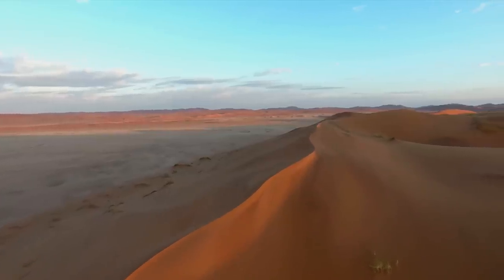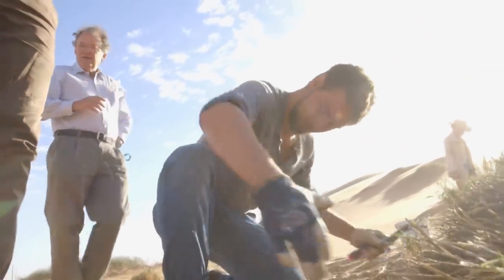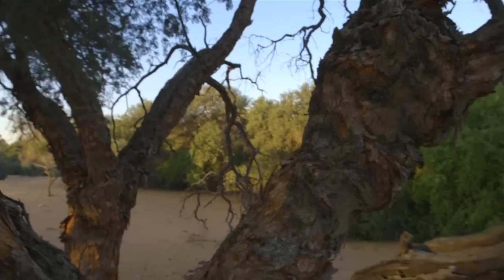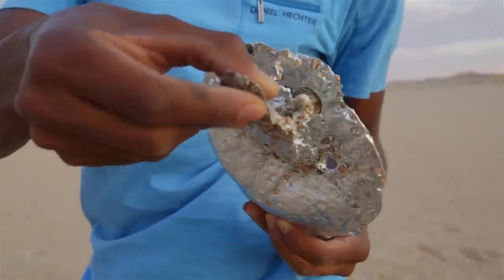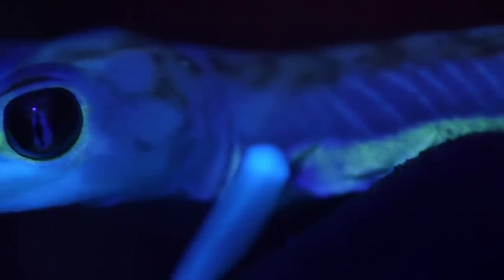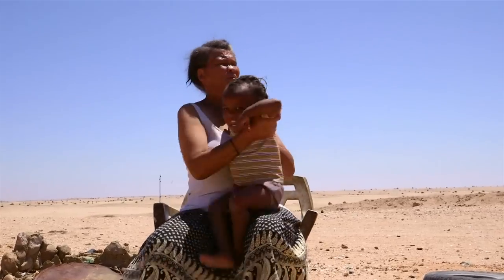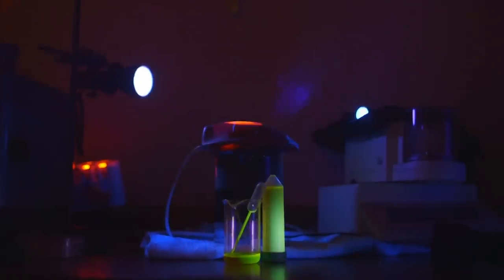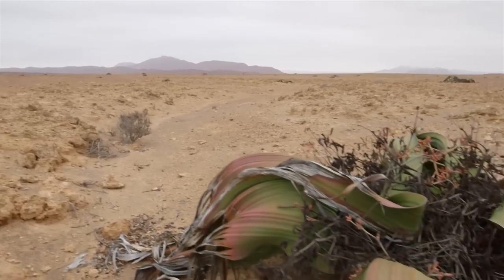Namib: Surviving the Sand Sea Documentary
Namib: Surviving the Sand Sea is an independently produced natural history documentary about the adaptations of Namib Desert flora and fauna by Oliver Halsey | Filmed at Gobabeb Namib Research Institute - For business enquiries related to stock footage see email address on channel profile